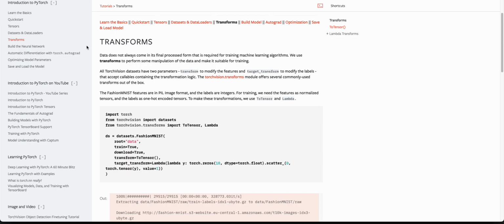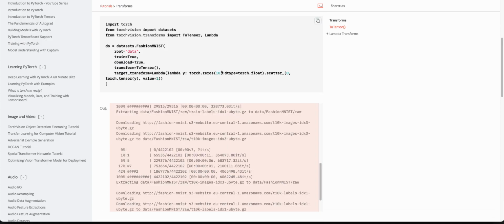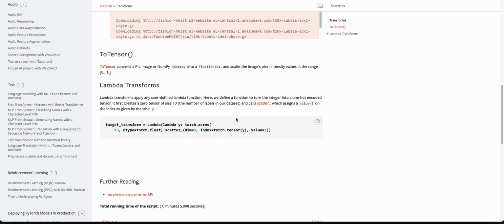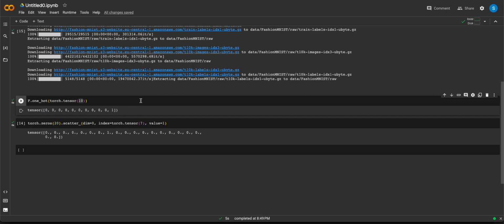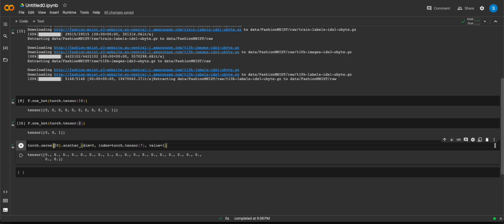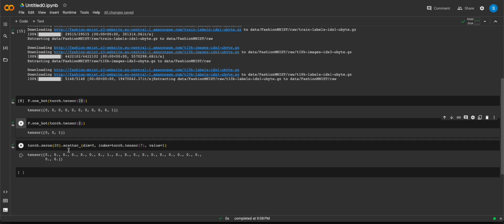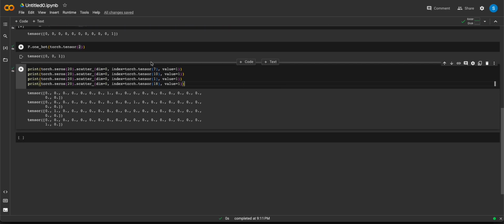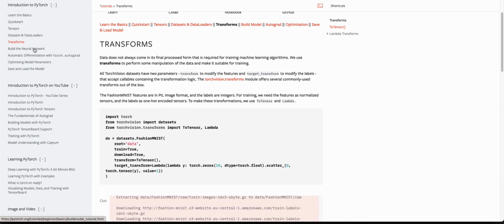Neural Networks 4 : PyTroch Transforms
In this video I learned what are one hot tensors. You should not learn from these video instead use them as another colleague's notebook.